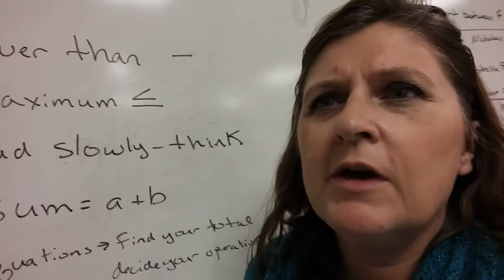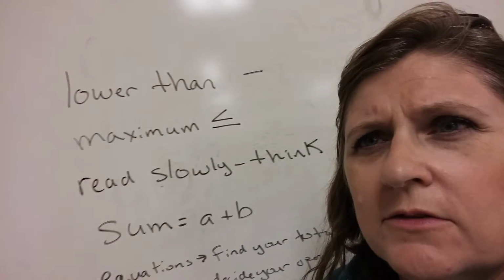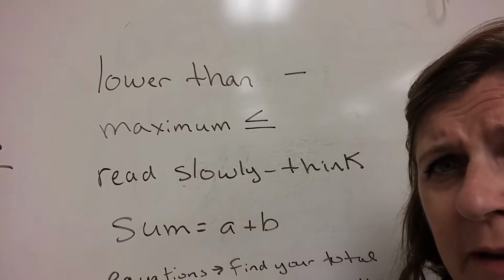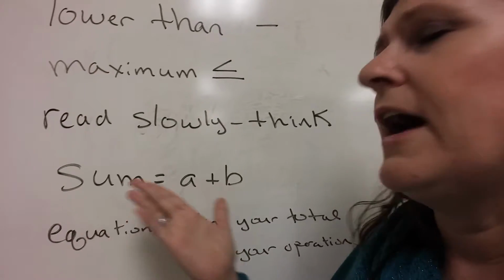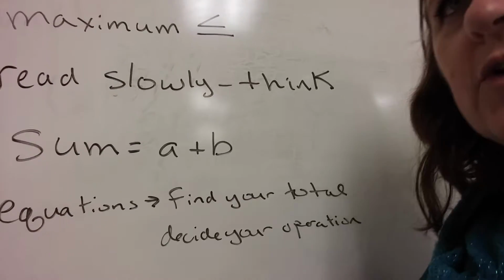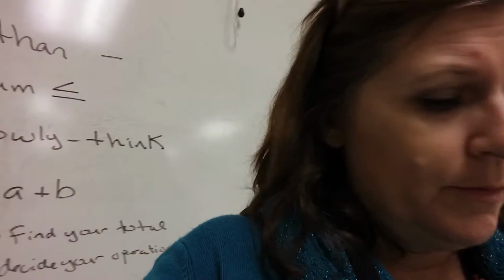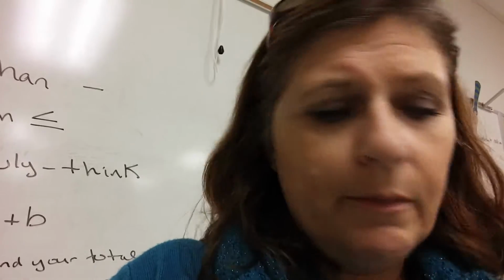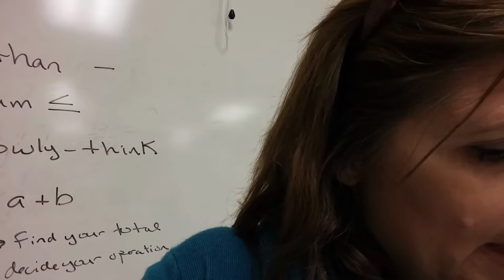PAP test 3.1